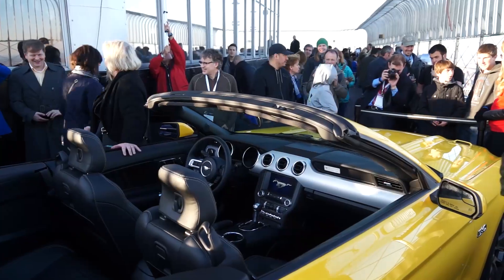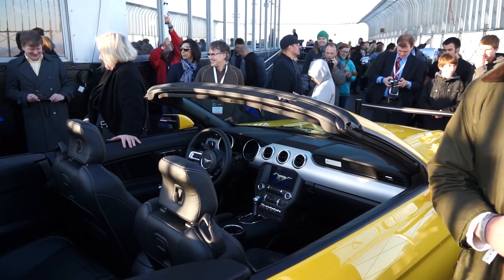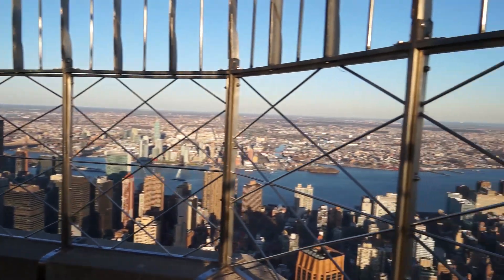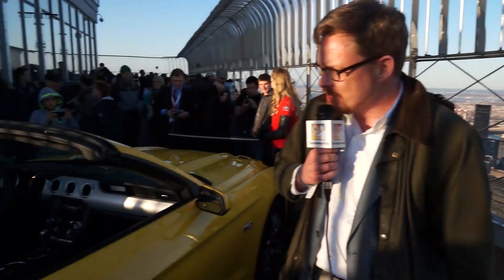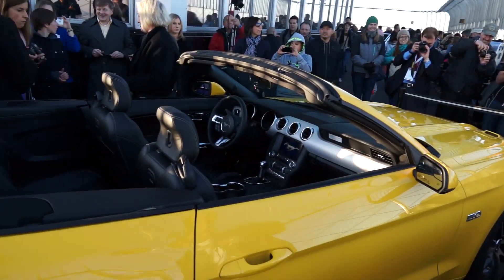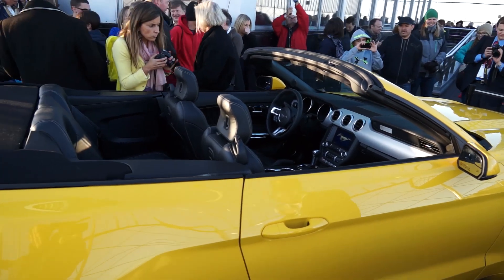Ford Mustang Empire State Building New York Auto Show